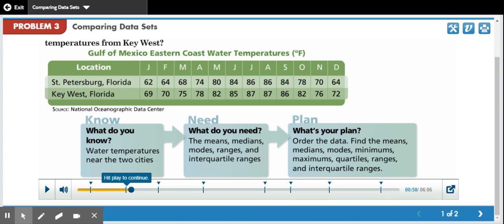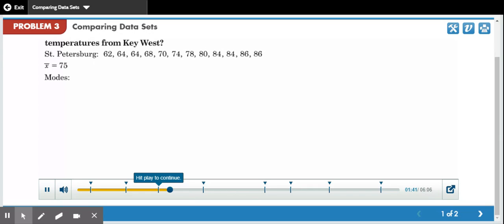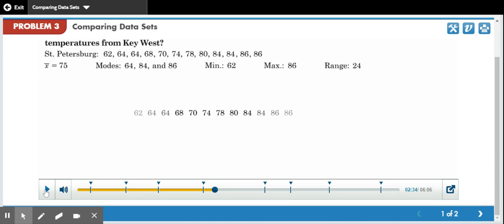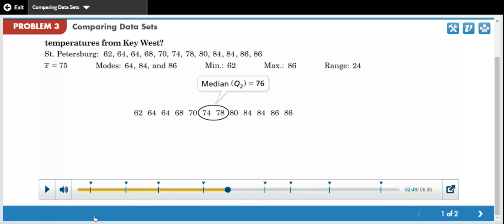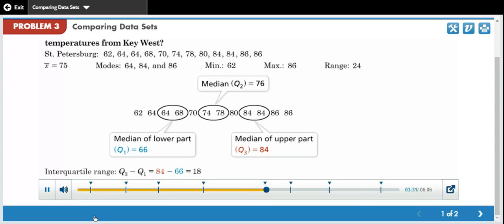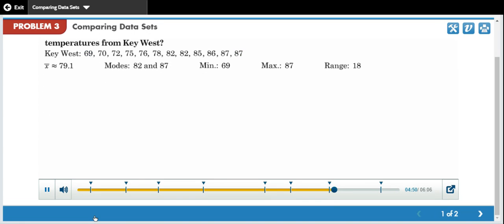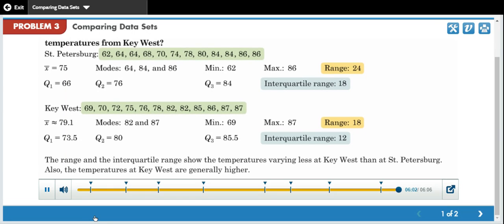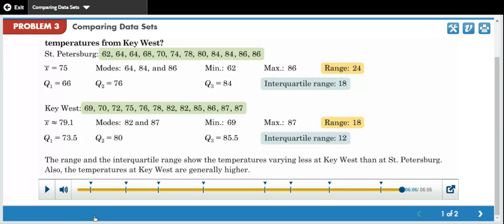Comparing Data Sets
Comparing data sets (measures of central tendency)